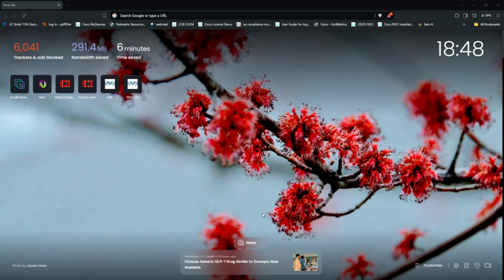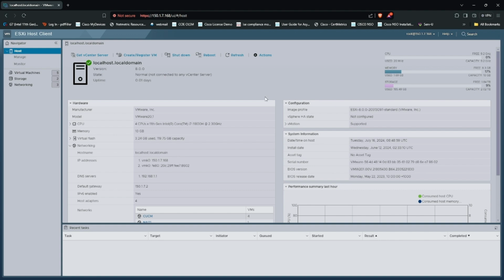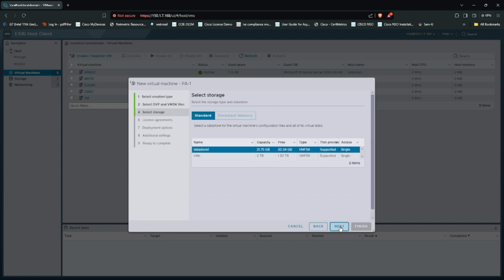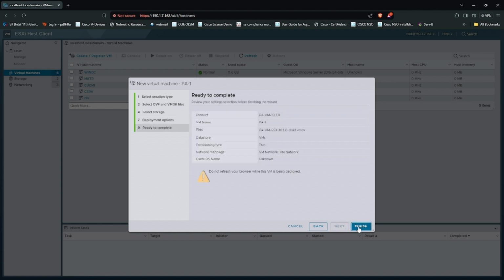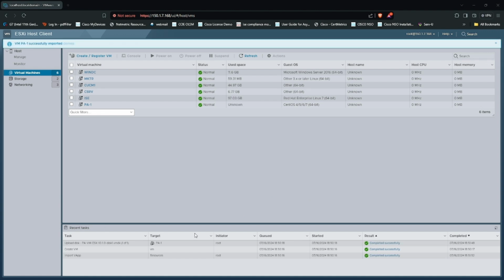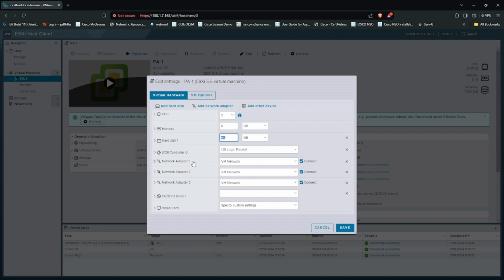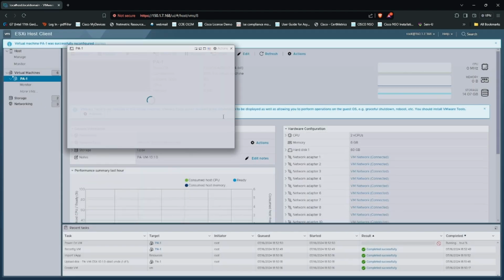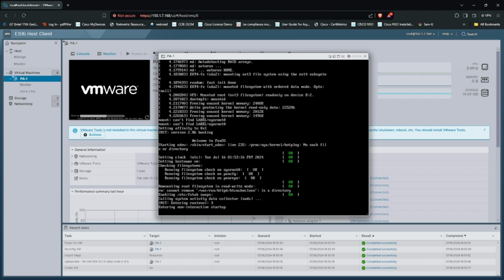005 ESXI INST